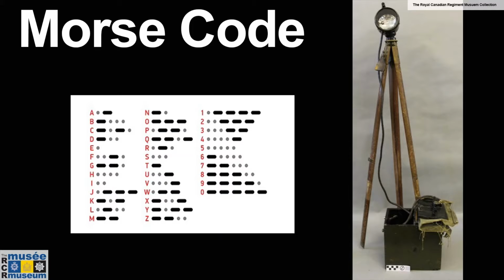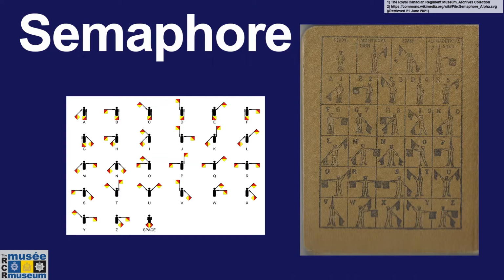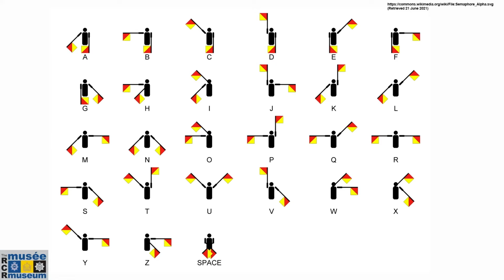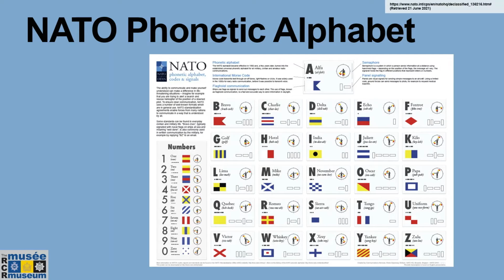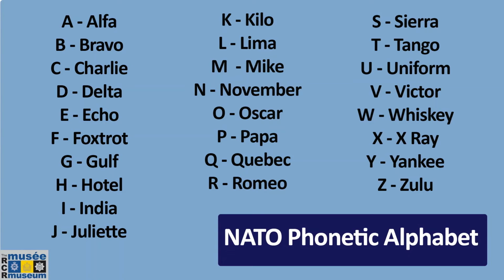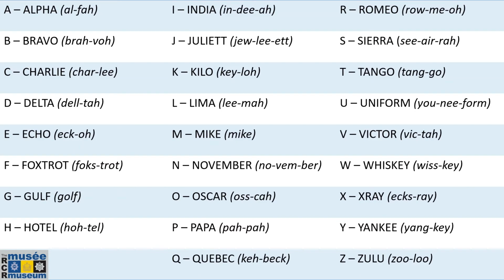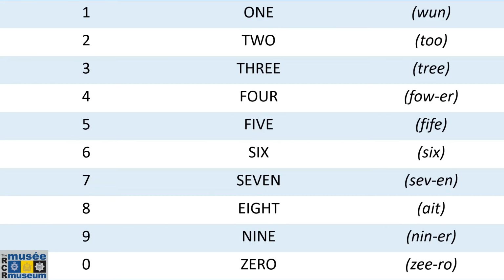Celebrating Communities: Methods of Communicating presented by The Royal Canadian Regiment Museum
Join The RCR Museum to learn about different methods of communication. We will explore how sound and light can be used to send messages using Morse code and how flags can help you "talk" from a distance without shouting.

Celebrating Communities: A Celebration of Connection, Kindness, and Culture is brought to you by the London Heritage Council, London Children’s Museum, Fanshawe Pioneer Village, Museum London, and Eldon House and made possible in part by the Government of Canada and the City of London’s Culture Office.